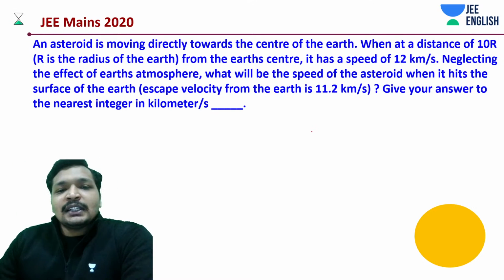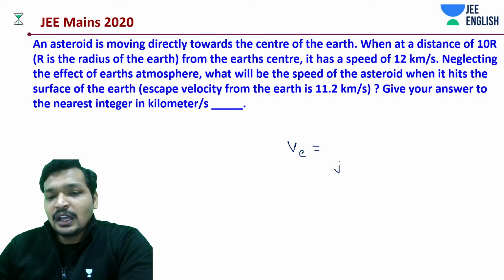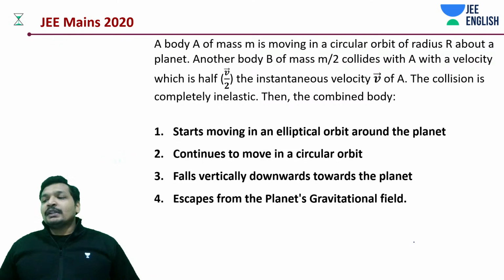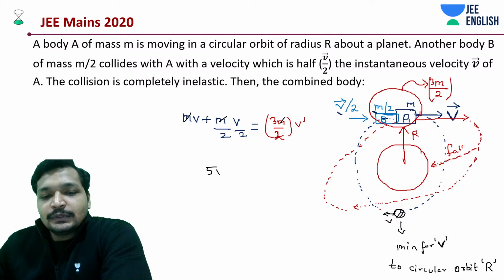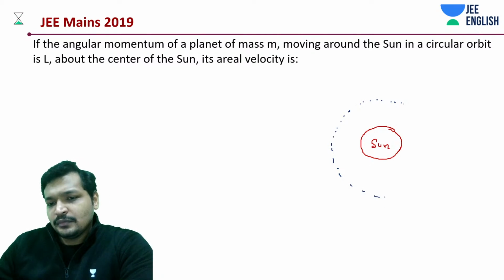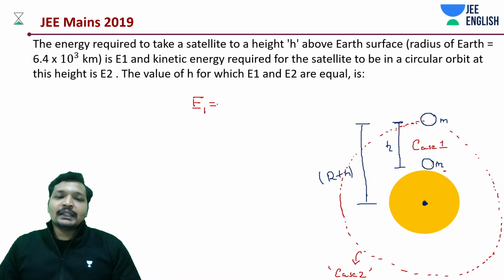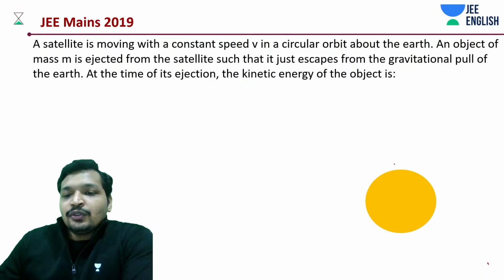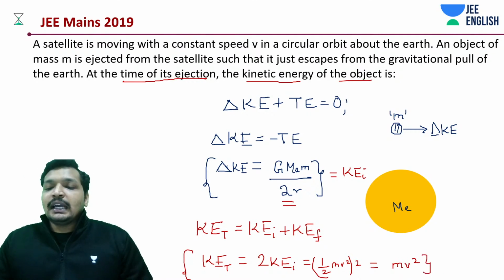JEE: Gravitation PYQs | Part 7 | Class 11 | Physics | JEE English | Muralidharan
Unacademy JEE English brings you the PYQ Series session on Gravitation to prepare you for JEE 2021.

1. Learn from your favorite teacher
2. Dedicated DOUBT sessions for IIT JEE 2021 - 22
3. One Subscription, Unlimited Access to Live Online Classes and Videos
4. Real-time interaction with best-in-class teachers
5. You can ask doubts in live online classes
6. Limited students in each IIT JEE Online Class
7. Download the videos & watch offline